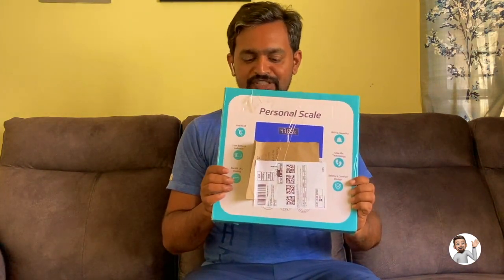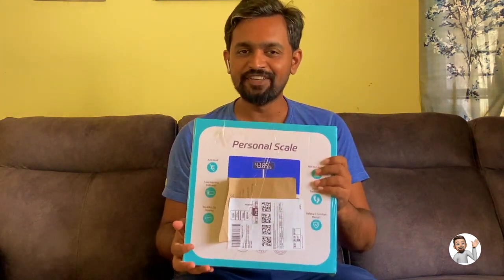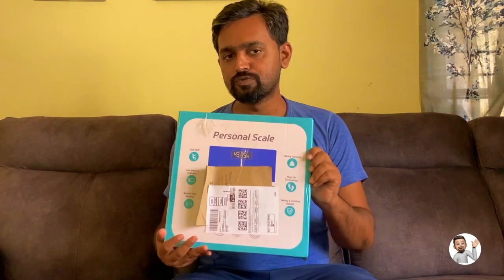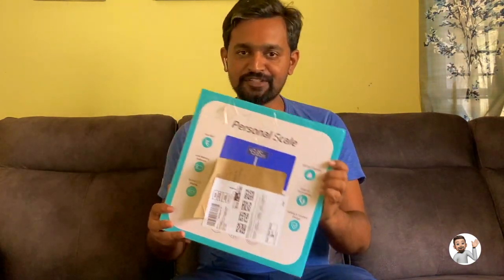Unboxing BeatXP Personal weighing Scale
Link to buy BeatXP Weighing Scale